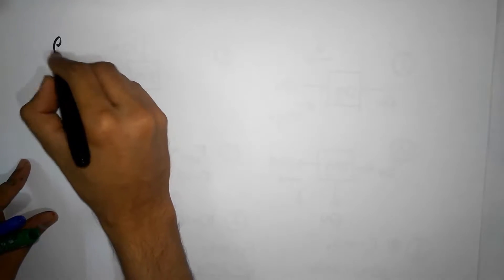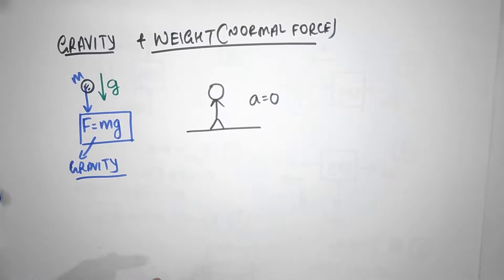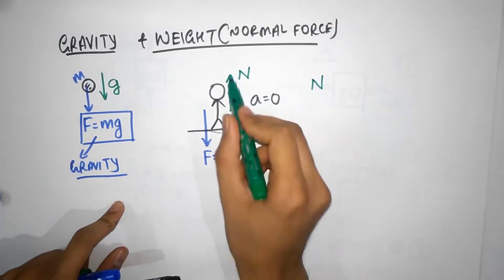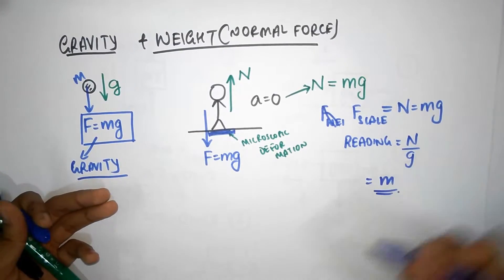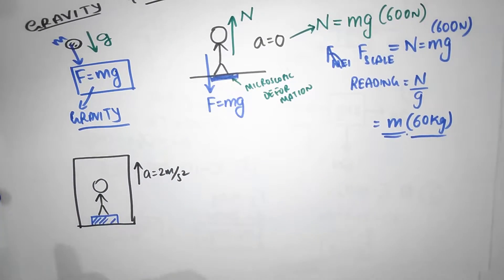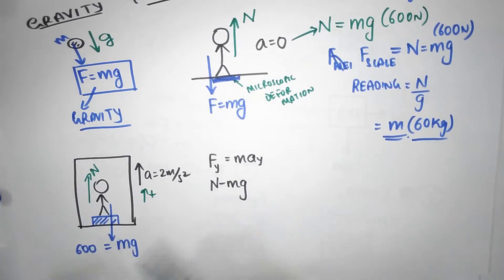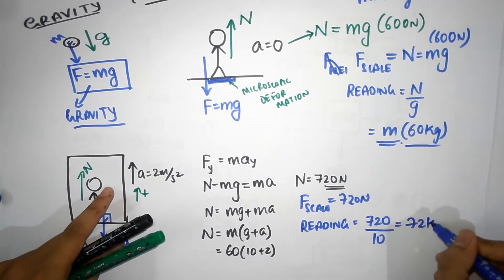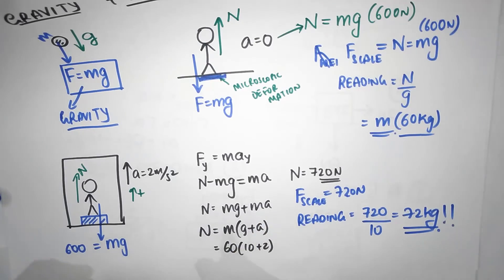Newton's Laws Episode 4 (Gravity and Normal Force)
In this video, we will be solving very simple problems on gravity and Normal forces.